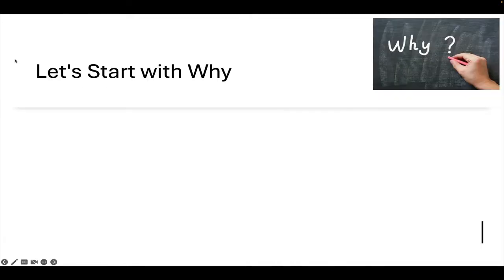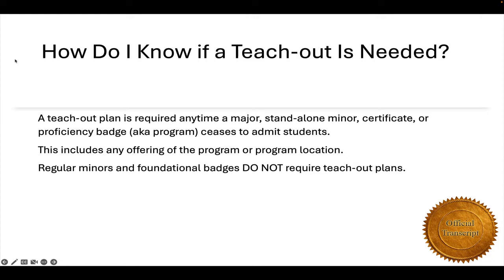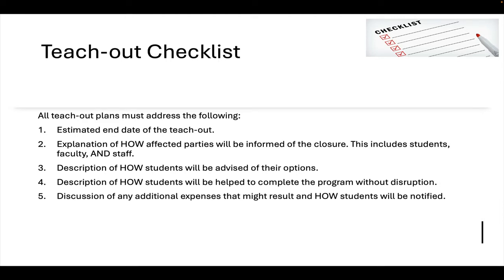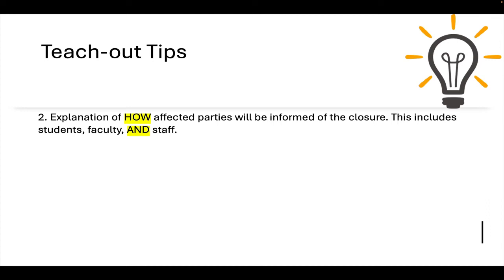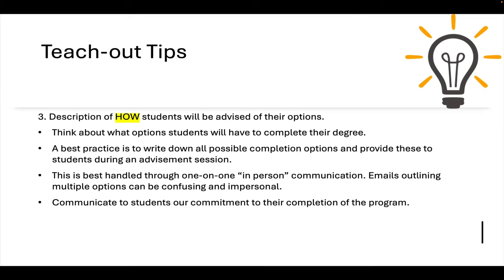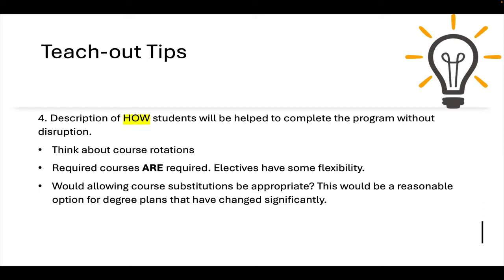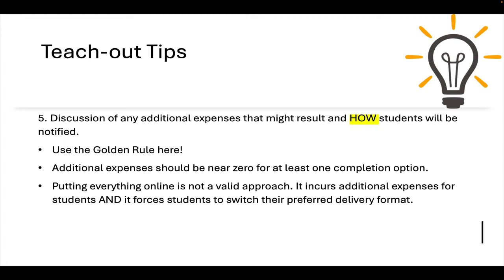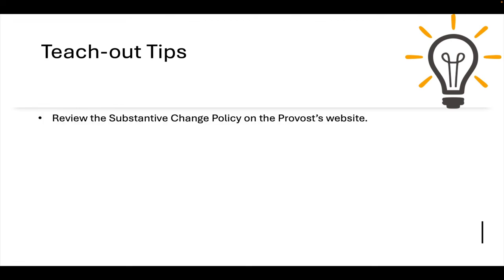Building Better Teach-out Plans